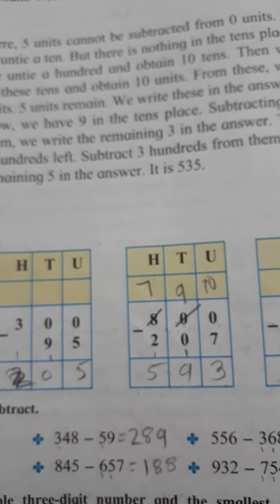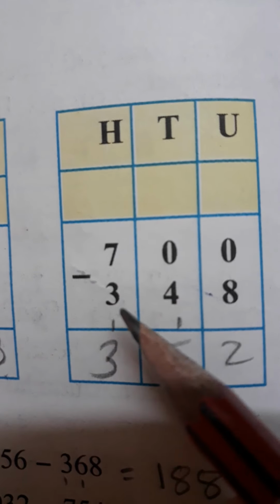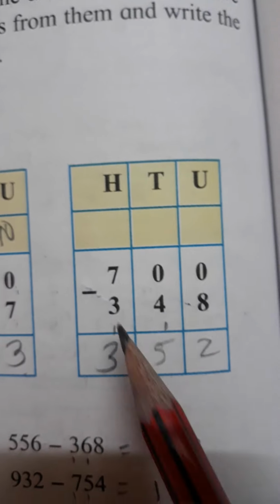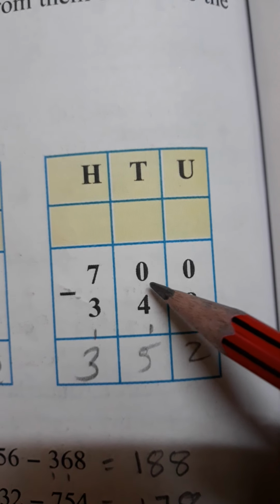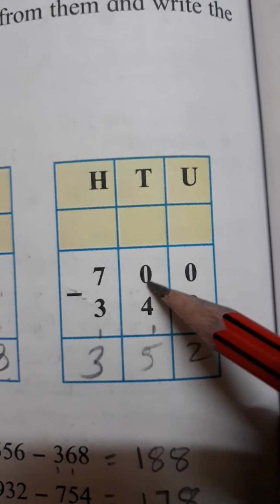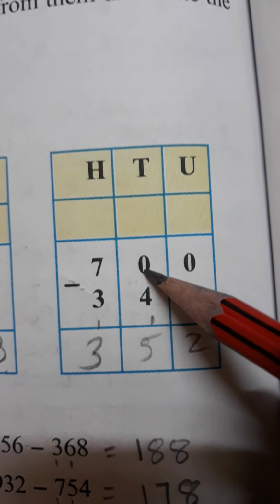Std 3 Maths Chp 11 Subtraction by borrowing